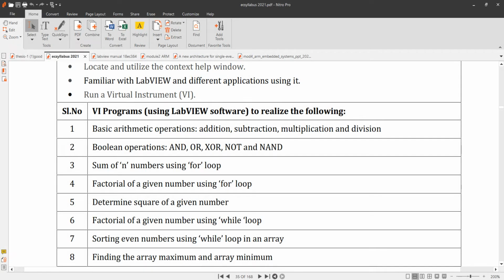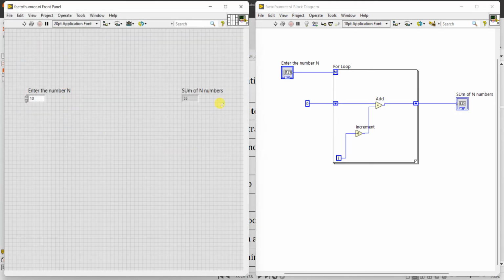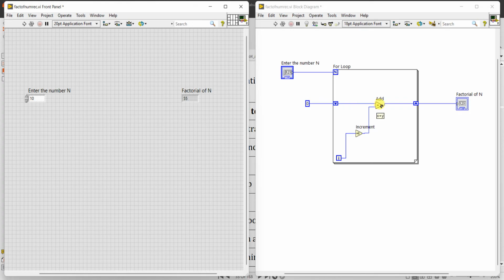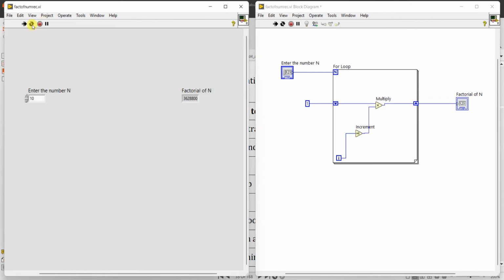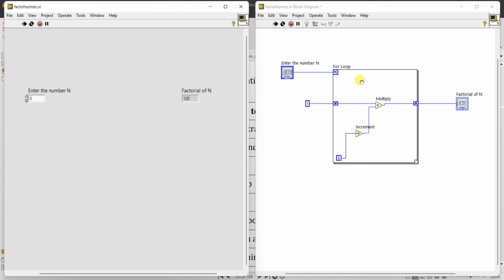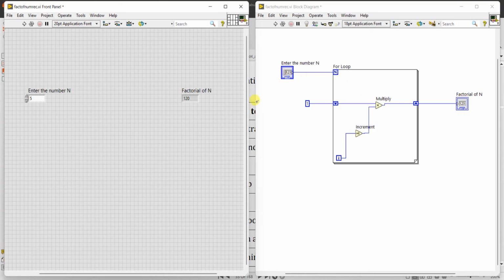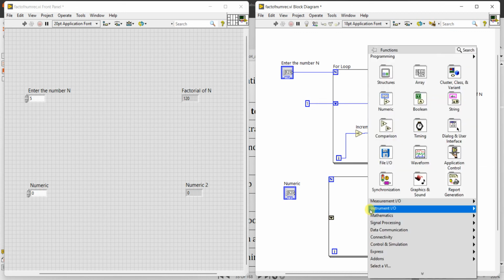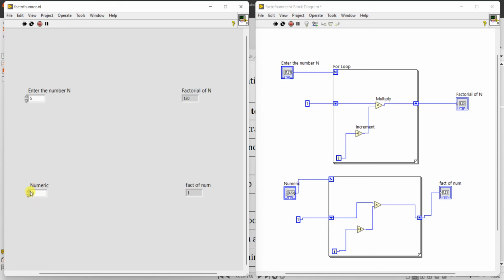BEC358A Factorial of a number using ‘for’ loop in LabVIEW